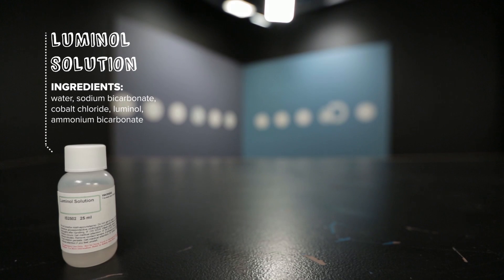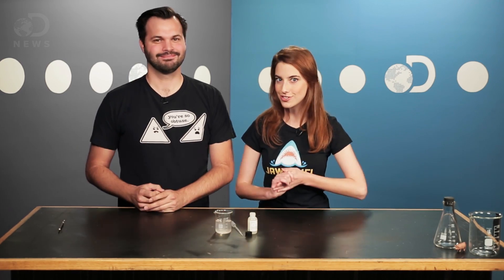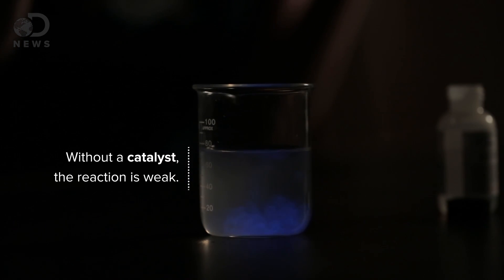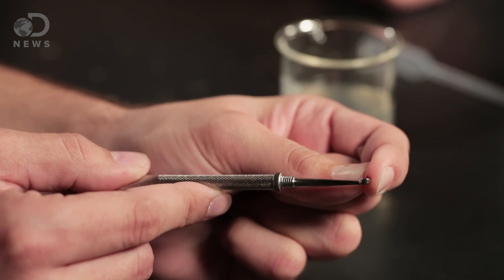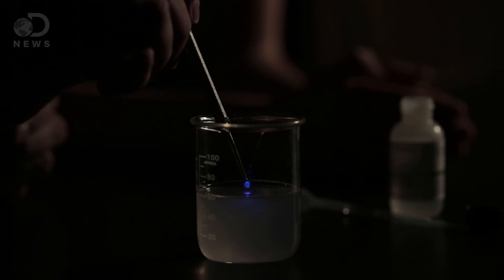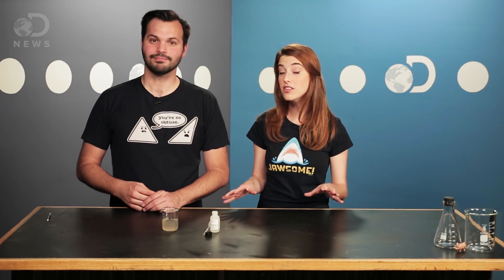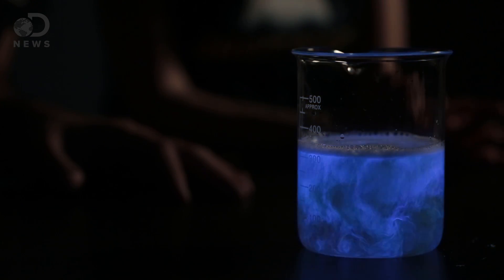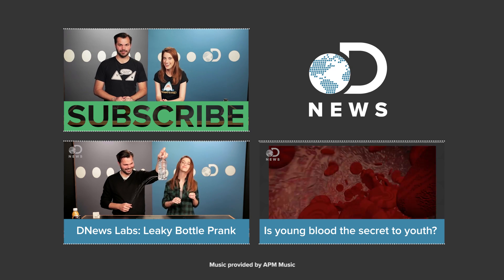How To Make Blood Glow Like On CSI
Have you ever watched a crime drama and wondered how they get bodily fluids, like blood, to glow? Today we show you how chemiluminescence works!